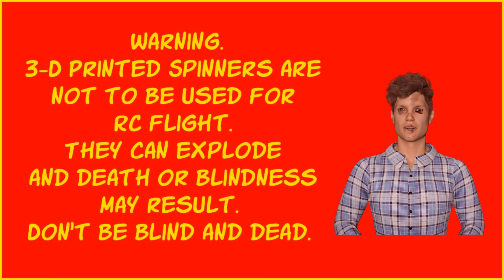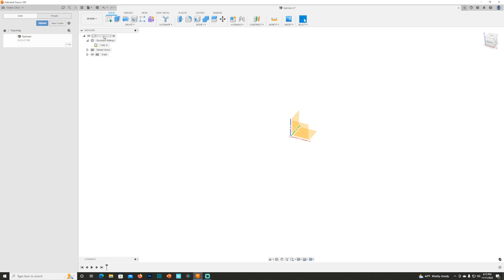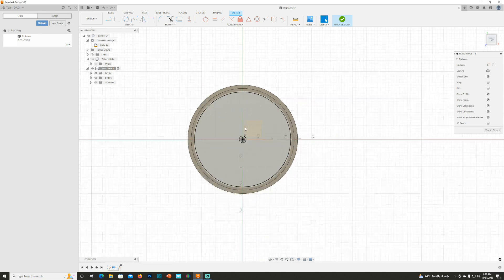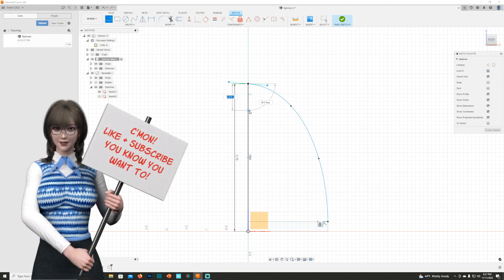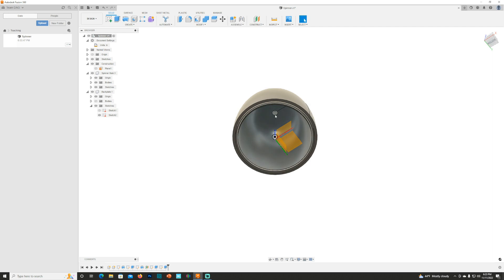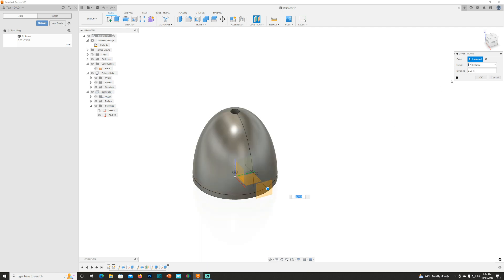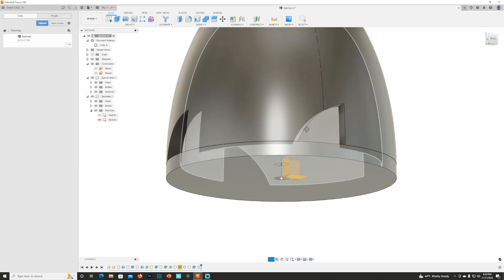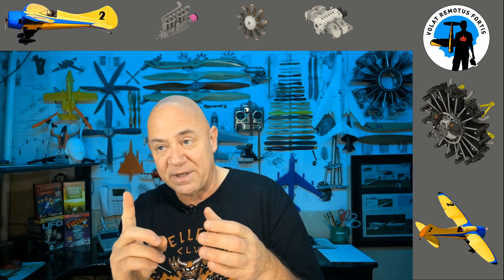Designing a RC Plane Spinner in Fusion 360 (A Generic Look)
Warning!
3-D Printed Spinners are not to be used for RC flight.
They can explode and death or blindness may result.
Don't be blind and dead.